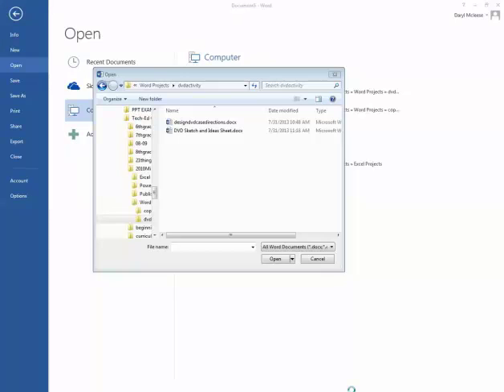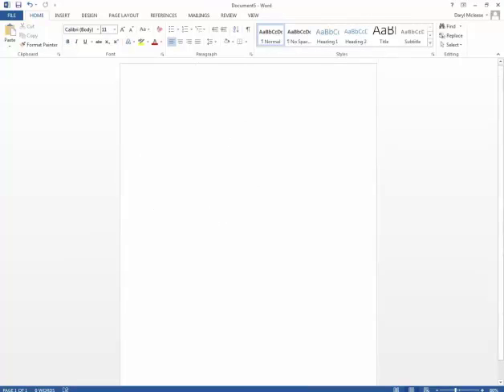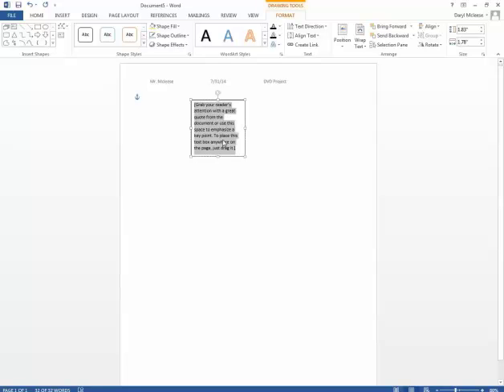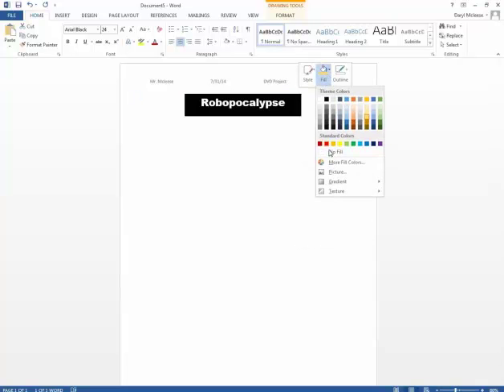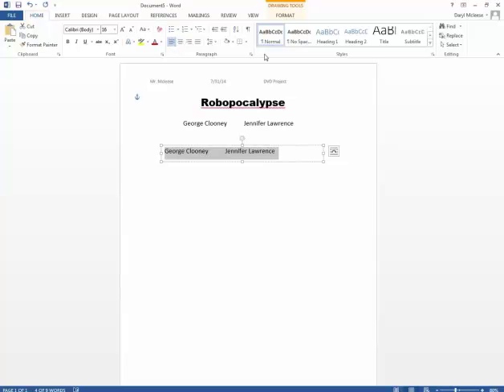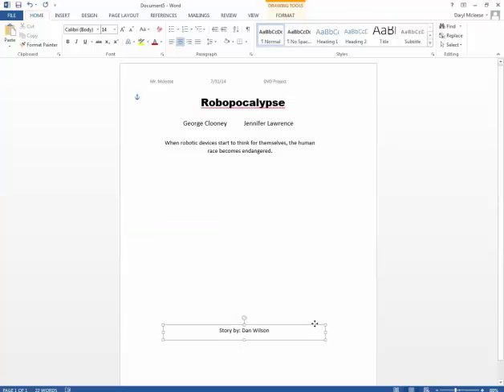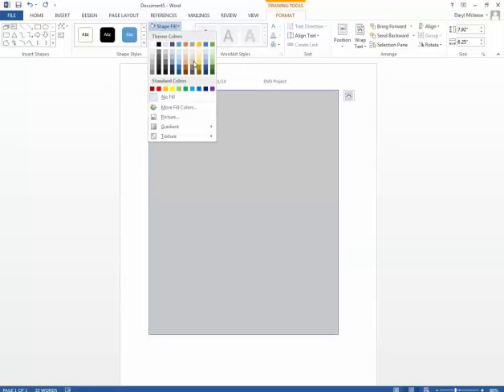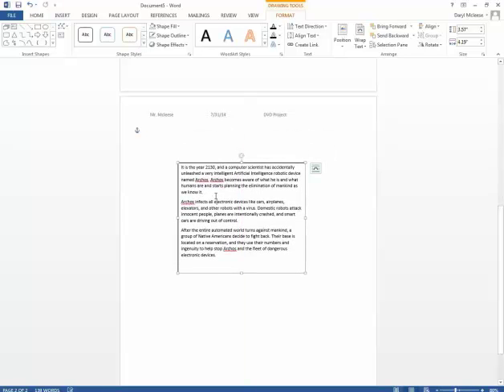Microsoft Word DVD Design Project Video 1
A video demonstration of a Microsoft Word DVD Design project.